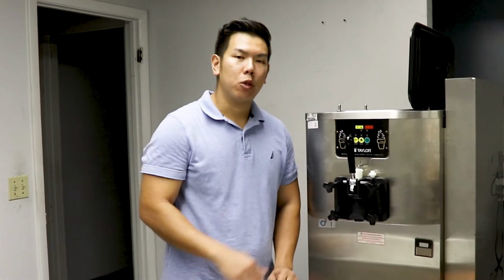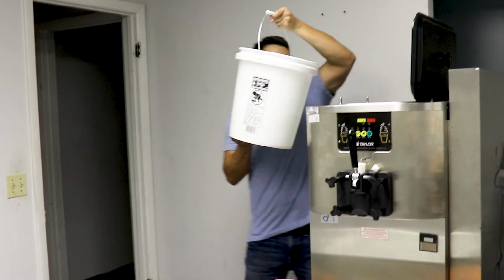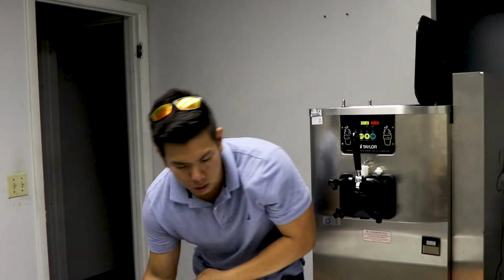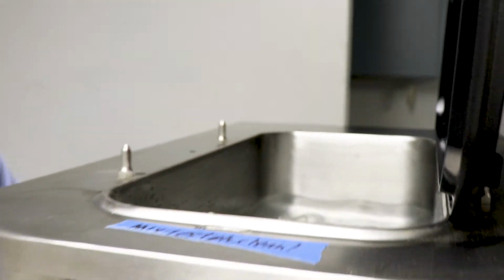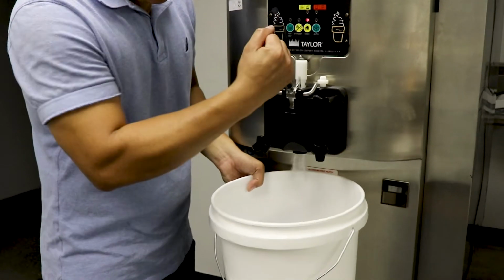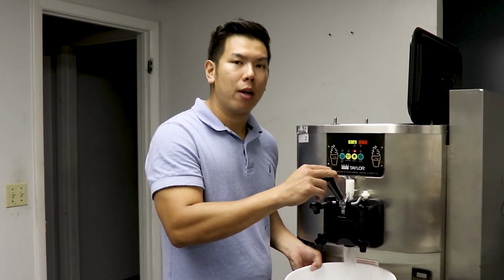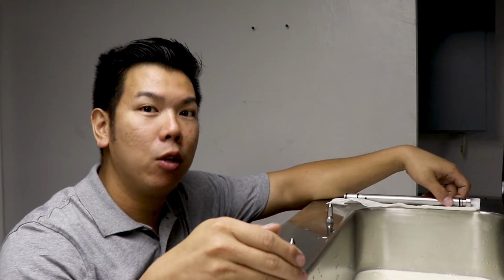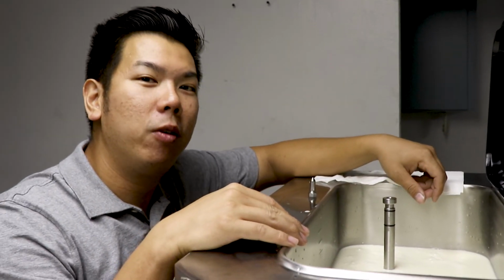How To Prime And Sanitize Your Taylor C707 Soft Serve Machine!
Your step by step guide to sanitizing and priming your Taylor C707 soft serve machine.

- We stock over 1000 ice cream machines! It contains all of the collected information we have on each Ice Cream Machine model.